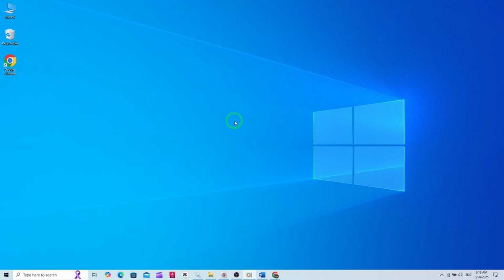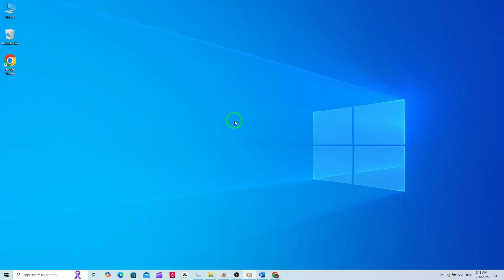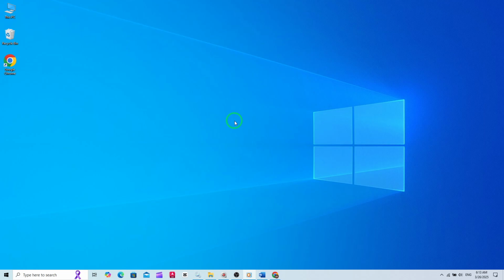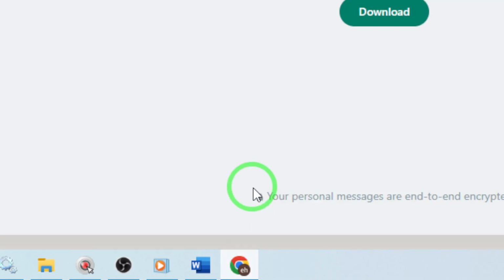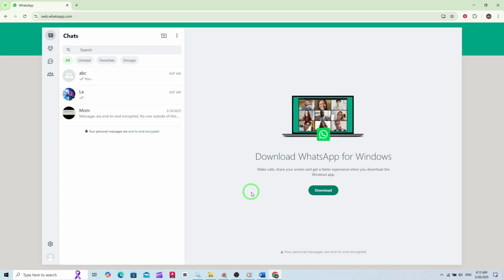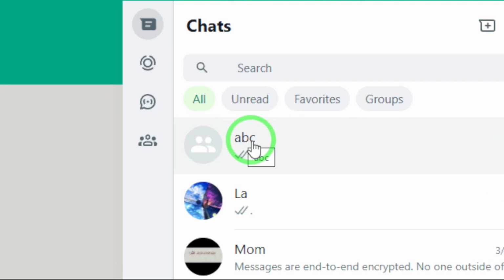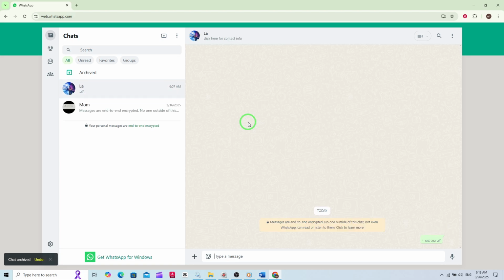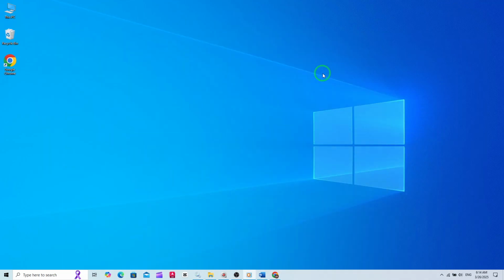How To Archive A Group From Shortcuts On WhatsApp Web On PC (New Update)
Learn how to quickly archive a group on WhatsApp Web using keyboard shortcuts. This new update streamlines the process, allowing you to declutter your chat list and organize your conversations effortlessly on your PC.

Steps:

1. Open WhatsApp Web

2. Enter the group you want to archive

3. Press Ctrl +P Alt + Shift + E on your keyboard

Archiving groups helps maintain a clean and organized chat interface without losing any important conversations. This method is perfect for those who prefer using keyboard shortcuts to navigate and manage their WhatsApp Web experience. By following these simple steps, you can efficiently archive groups and keep your chat list tidy.

Remember, archived chats are still accessible and can be easily unarchived if needed. This feature is particularly useful for managing multiple group conversations and prioritizing your most active or important chats.

Enhance your WhatsApp Web productivity with this quick and easy archiving method. Try it out and streamline your messaging experience today!

Chapters:
00:00 Intro
00:12 Soultion
01:05 Outro